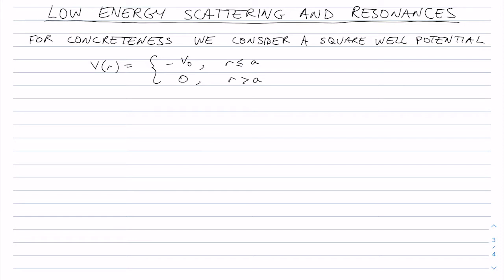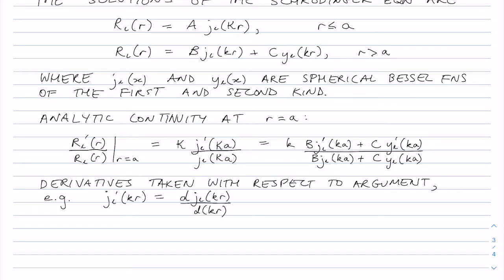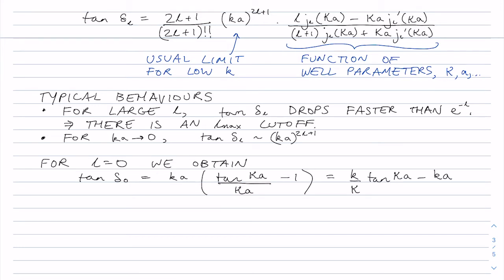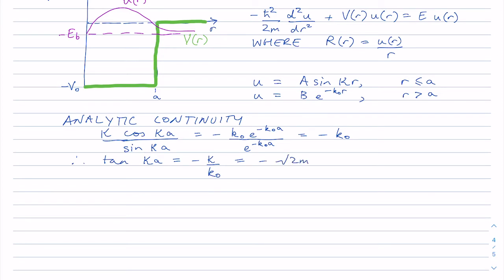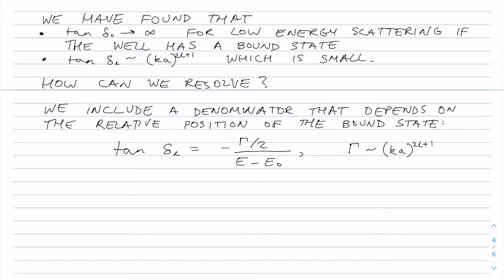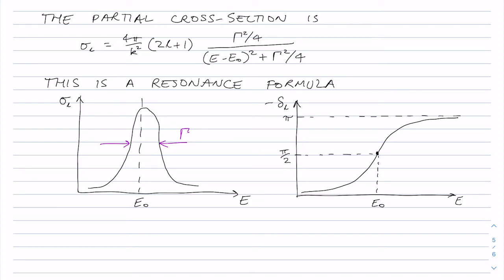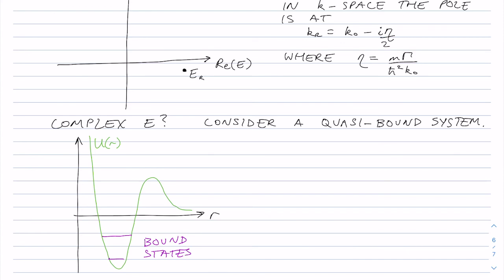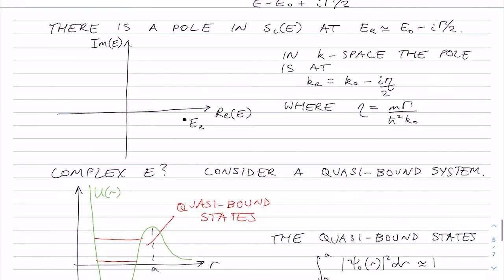Scattering 5: Low-energy Scattering and Resonances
Using the square-well potential as an example, we show the effect of bound states on the scattering cross-section and phase shifts. We generate the Breit-Wigner formula and discuss virtual levels and quasi-bound states.